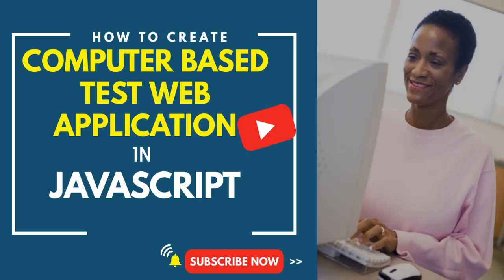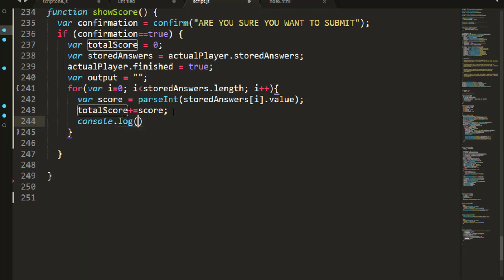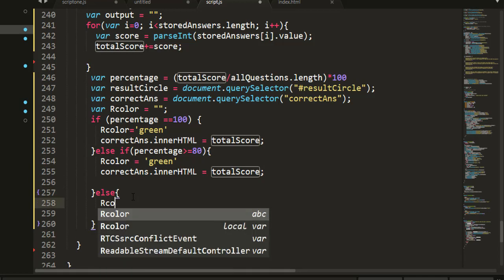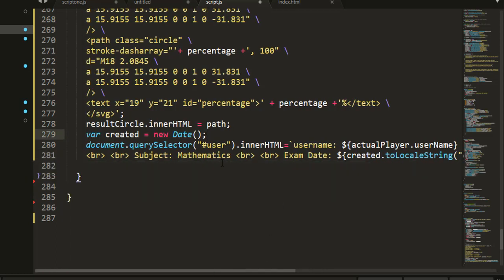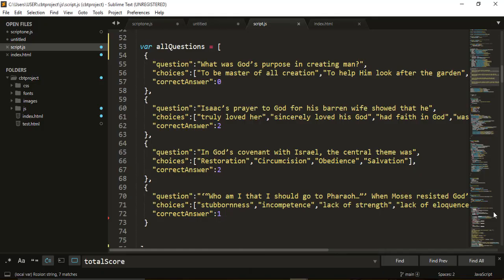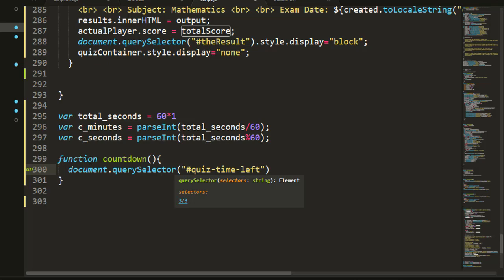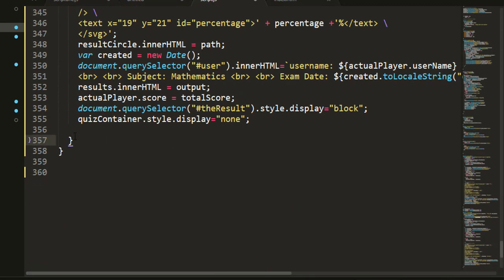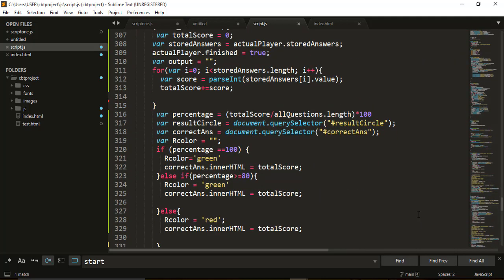How to create Computer Based Test Web Application in Javascript (part 6)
In this tutorial you will learn how to create computer based test web application in javascript. You will learn how to create  quiz web application.